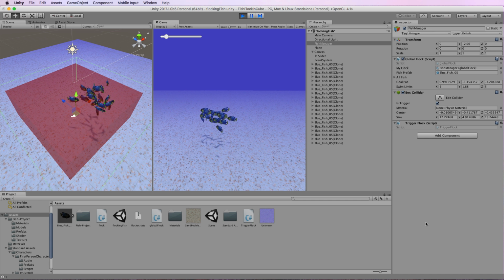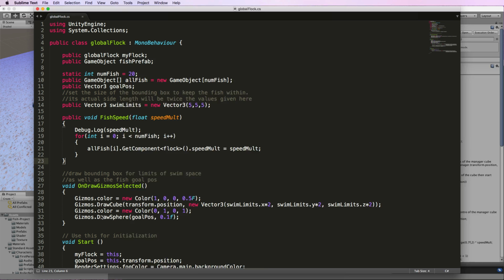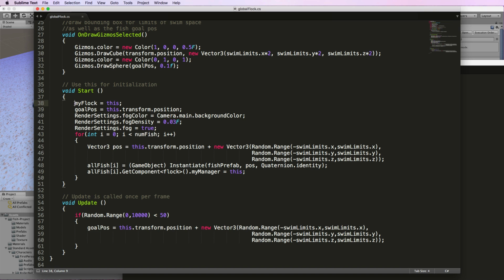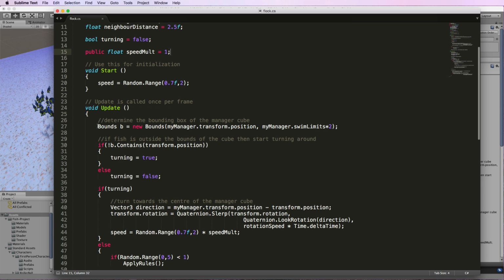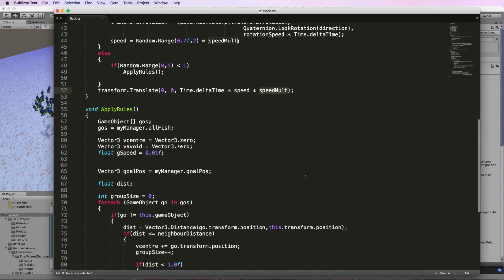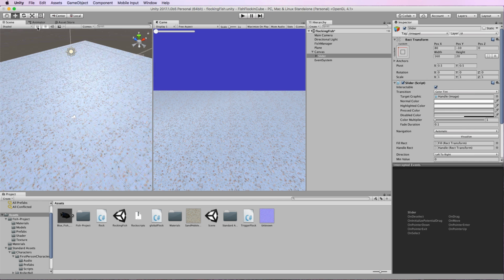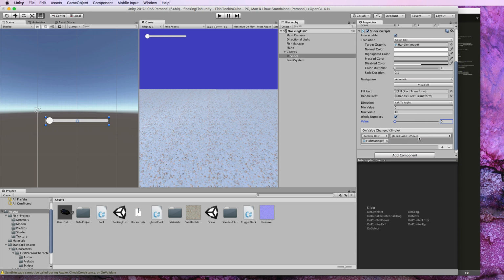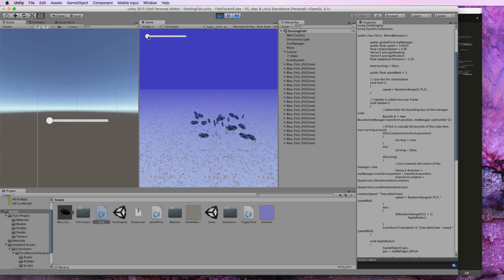Flocking Fish in a Box with Speed Adjustment Slider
In this tutorial I will extend the previous fish flocking tutorials in this playlist to include a bounding box and speed slider control.  I will show you how to keep the fish contained to a certain area while continuing to generate a random goal position as well as how to pass a variable from a slider through to script.